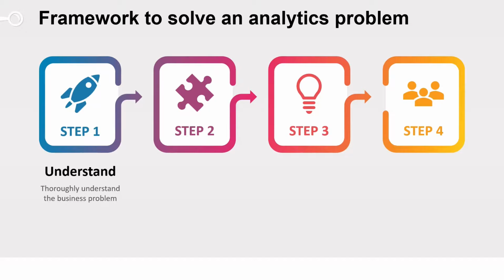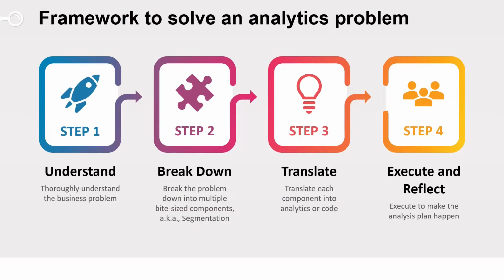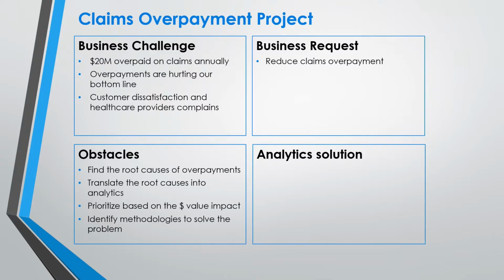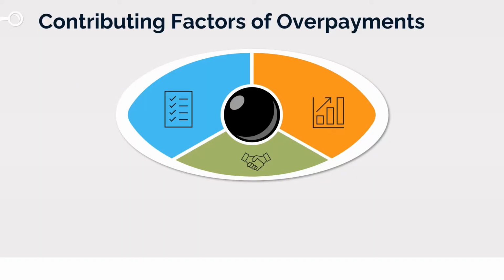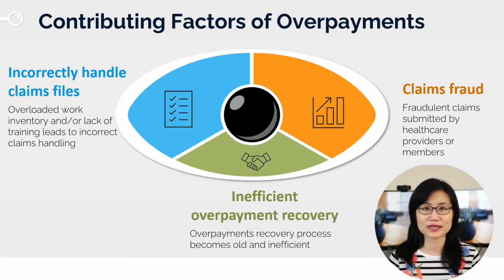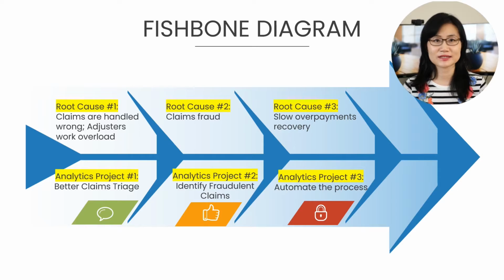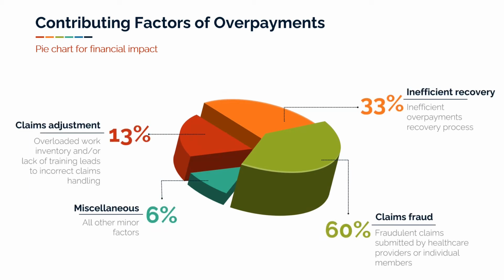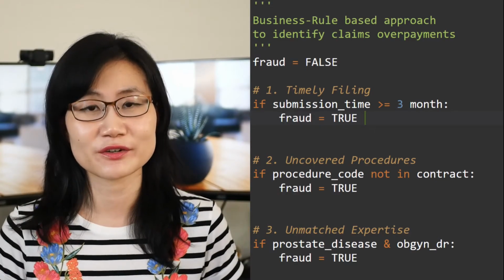Advance Your Problem Solving Skills - the Framework You Need | Data Talks with Kat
Want to advance your problem solving skills? In this video, I will share a generic framework or formula to solve a problem. I will also demonstrate how this framework works using a real world data science project. This 4-step framework is my secret source to comp up with successful data science products and I hope it will help you do the same.

Timestamps:

00:00 -- 01:24: Problem solving framework
01:25 -- 03:21: Understand the goal
03:22 -- 05:27: Break down the problem
05:28 -- 07:51: Translate into analytics
07:52 -- 09:42: Execute

Want more data science and programming tips? Use my link to sign up to Medium and enjoy full access to all the content

If you purchase through the links below, I will get a small % from Amazon, and there is no premium added to your purchase price. It is a win-win. Thank you for your support :)

Main Recording Camera Panasonic LUMIX G9
Portrait LUMIX G II Lens
Webcam OBSBOT 4k Meet: https:/amzn.to/3qfxKMj
Video Editing Laptop Legion 5 pro gen 7
Green Screen